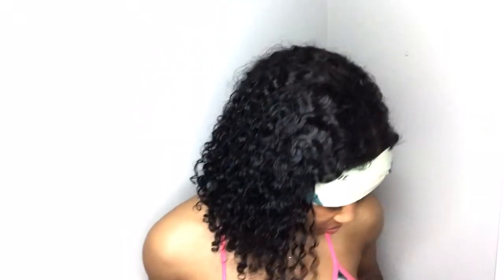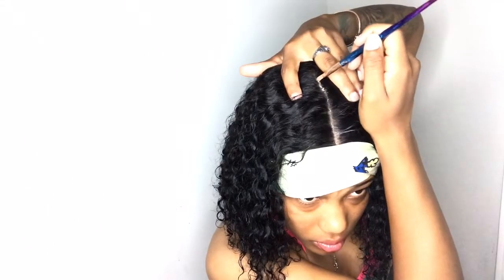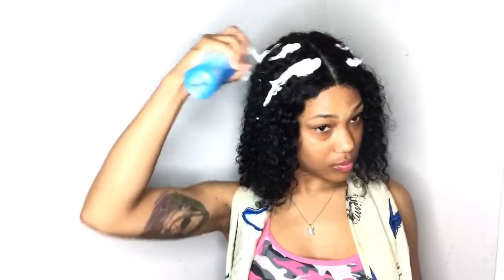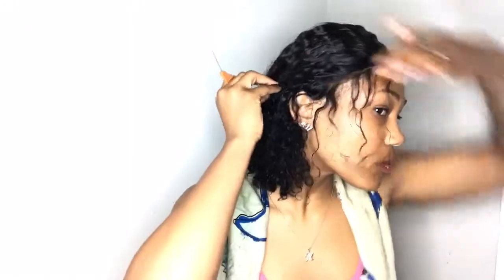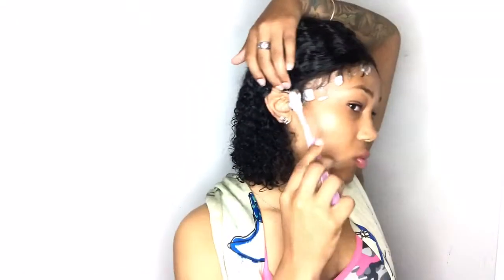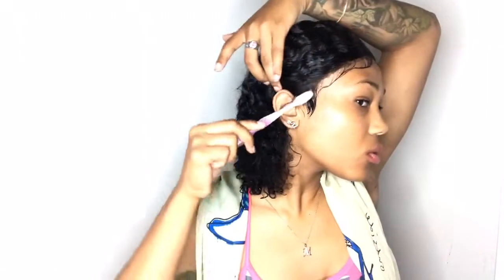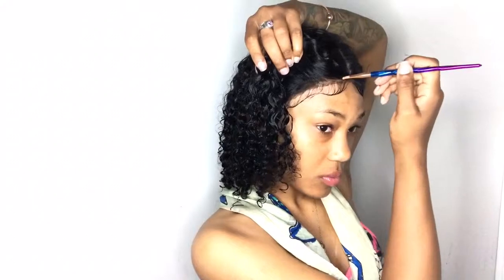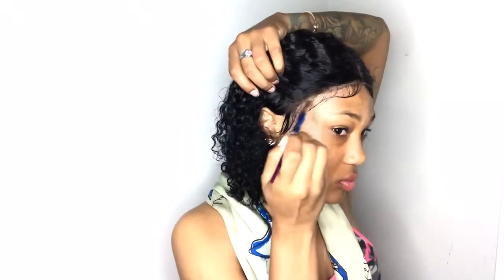Watch me install a lace wig| Simply Pink Rose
Hey guys! Welcome back! Watch me install this lace frontal wig for the very first time. I’ve made mistakes but that’s okay because we’re here to learn and grow!

Products used
-Ghost Bond glue
-Nairobi foaming lotion
Wig is from Elva wigs!